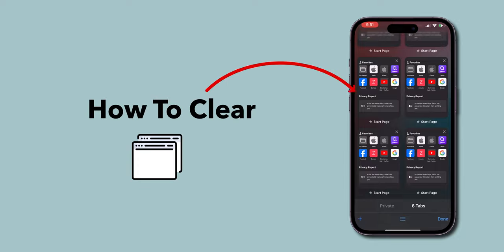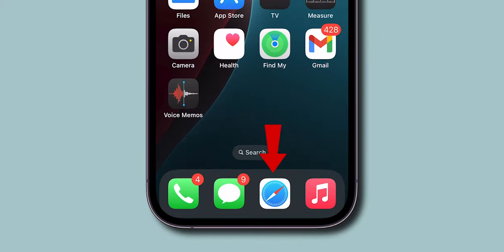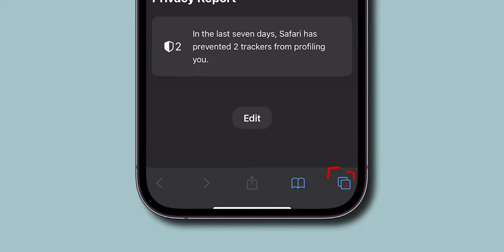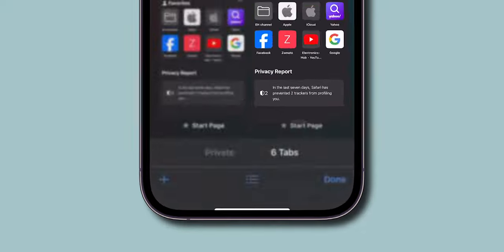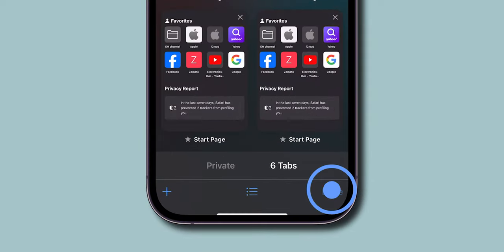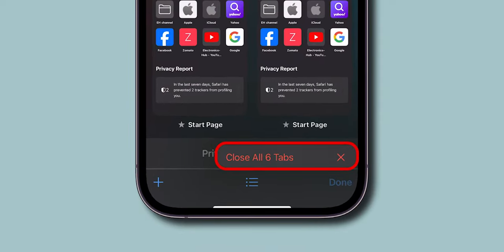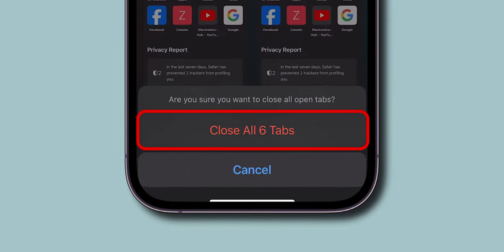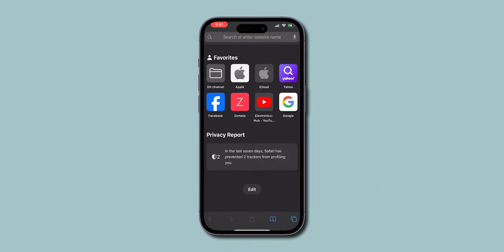How To Clear All Tabs Safari iPhone (iOS 18)?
Are you tired of closing tabs one by one on your Safari iPhone? Do you want to know the quick trick to close all tabs at once on your iPhone? In this video, we'll show you a simple and easy way to close all open tabs in Safari on your iPhone with just a few taps. This handy tip will save you time and improve your iPhone browsing experience. So, watch till the end to learn how to close all tabs at once on your Safari iPhone!